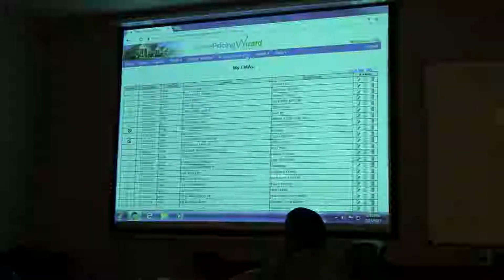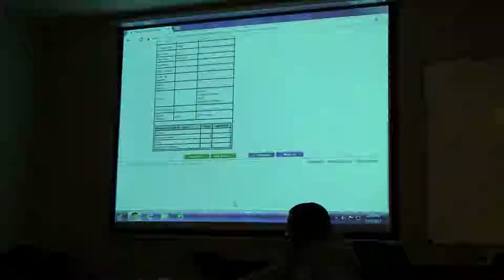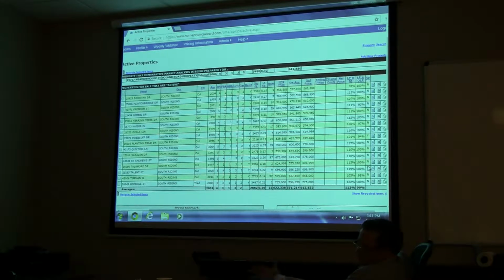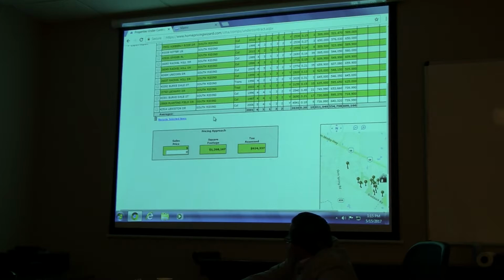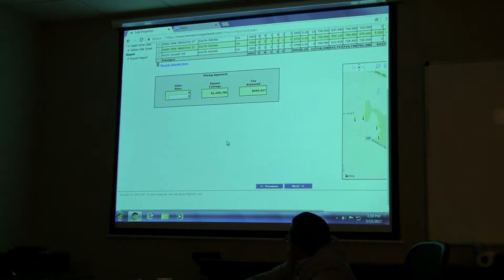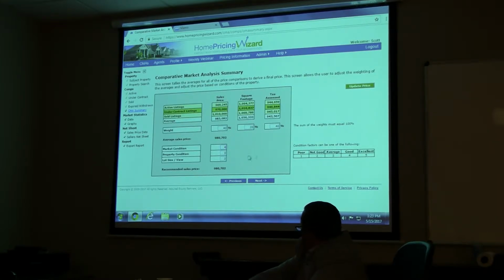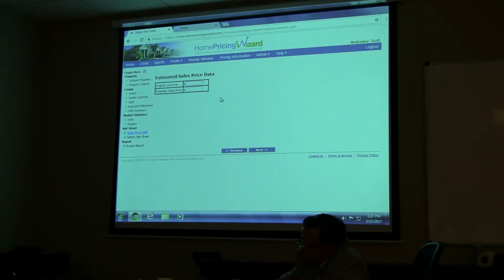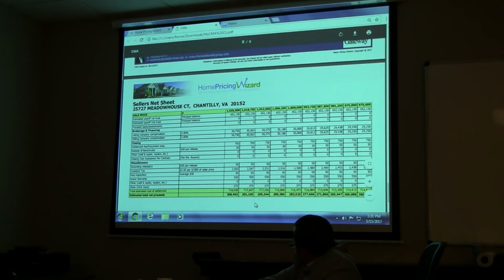New Agent Training 5/15/17 - HPW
Did you miss our weekly New Agent Training on May 15th?  Scott went over our Home Pricing Wizard program and how create the perfect CMA for your clients.  Watch here to learn more.